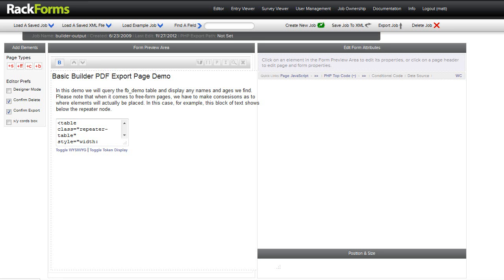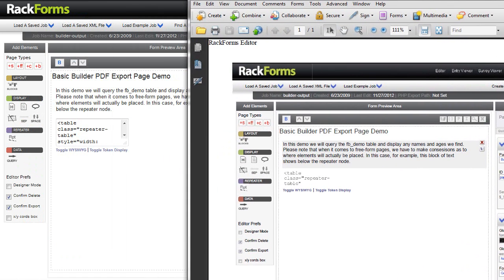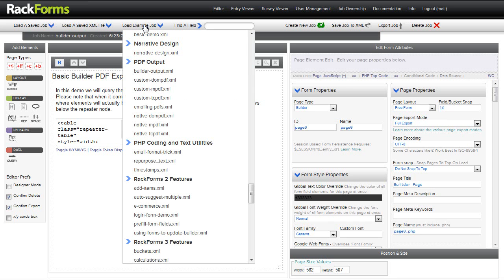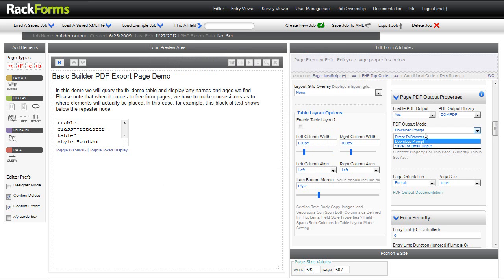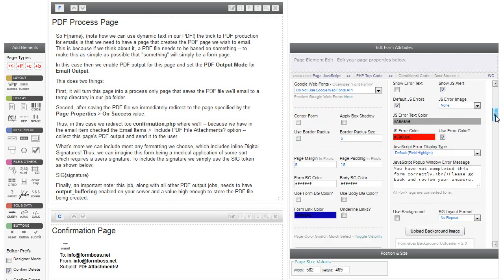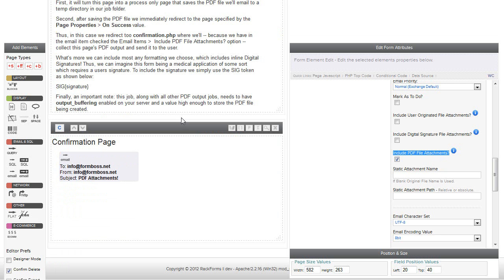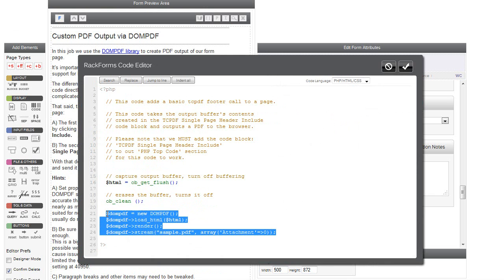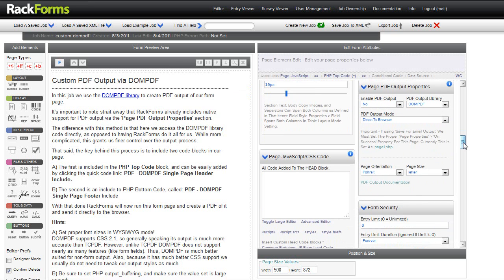RackForms PDF Output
This demo video shows some of the most important parts of the RackForms PDF output model.